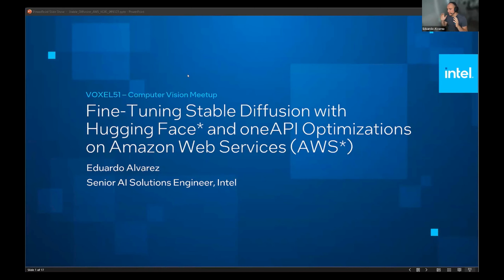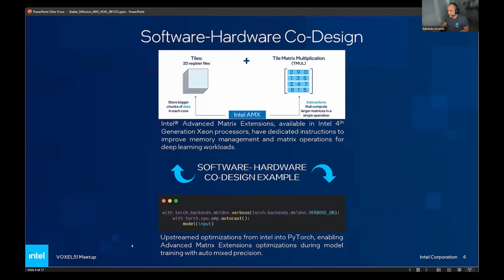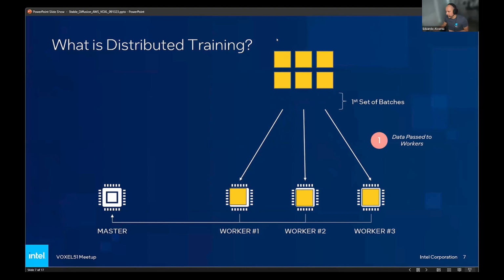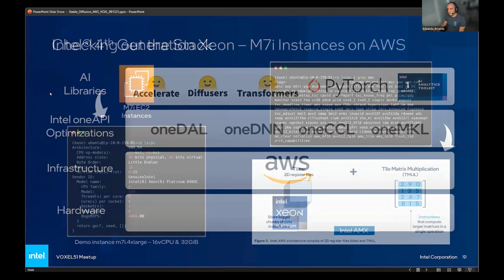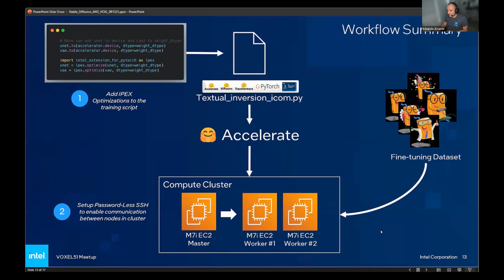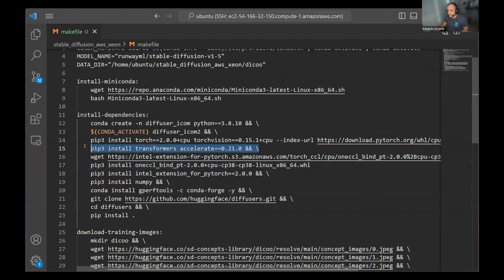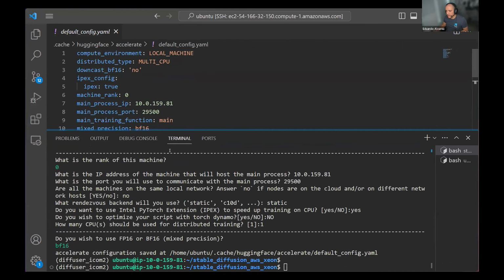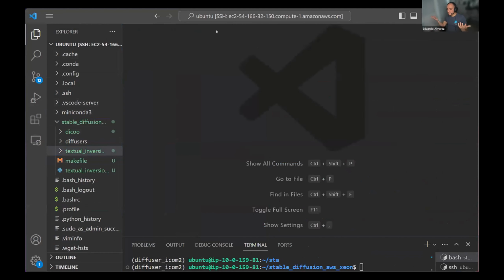Computer Vision Meetup: Optimizing Dist Workloads for Stable Diffusion w/ Intel & PyTorch on AWS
In this talk, we explore the use of the Intel Extension for PyTorch to optimize a vision generative AI workload. The vision workload focuses on the fine-tuning of a stable diffusion model, on the AWS cloud using Intel’s 4th Generation Xeon Processors. We leverage optimizations like Intel Advanced Matrix Extensions (AMX) and mixed-precision with BF16 and FP32, to speed up training. Attendees can expect (1) A technical dive into the workload and solution (2) a brief code walkthrough (3) workload setup on AWS, and (4) a short demo.

Eduardo Alvarez is a Senior AI Solutions Engineer at Intel.

Recorded on Sept 14, 2023 at the virtual Computer Vision Meetup.